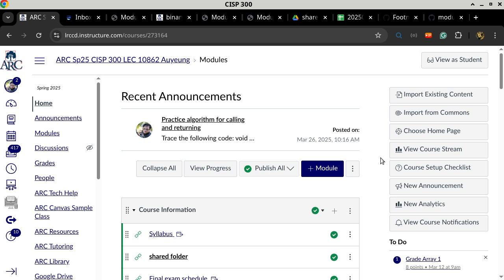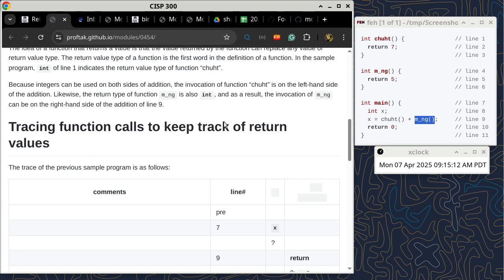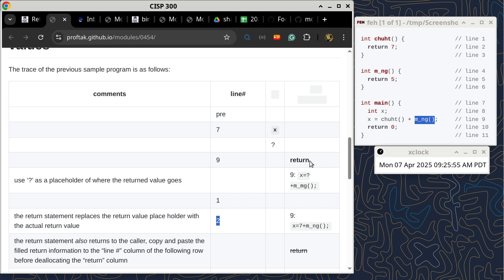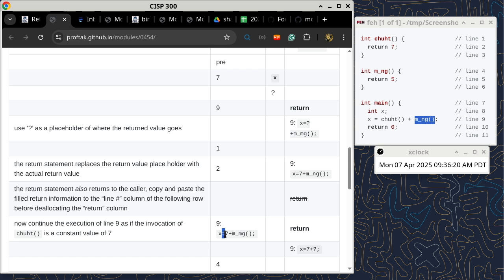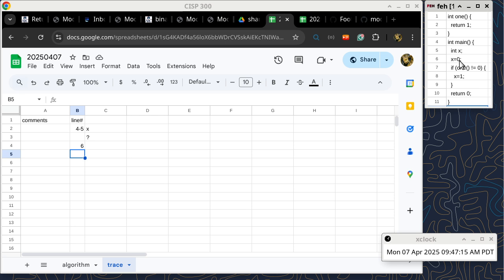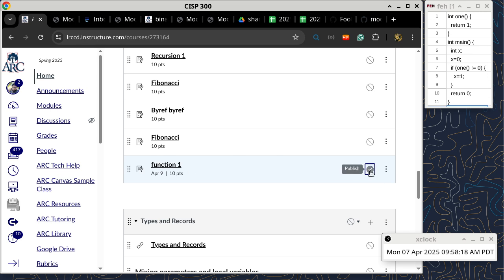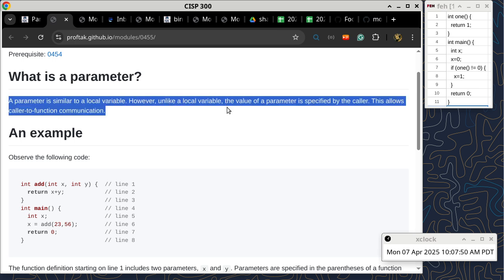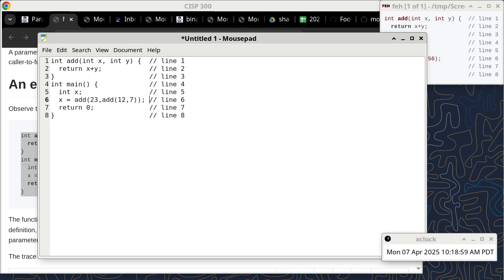20250407 CISP 300